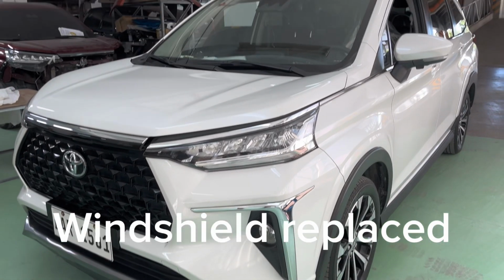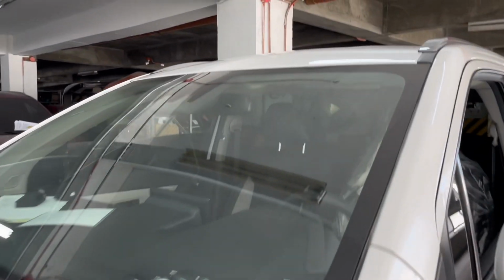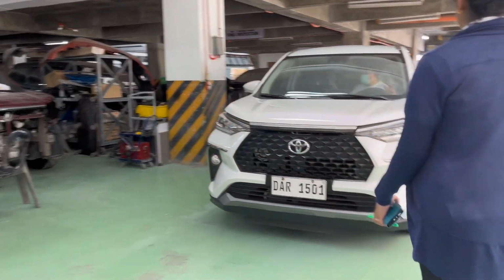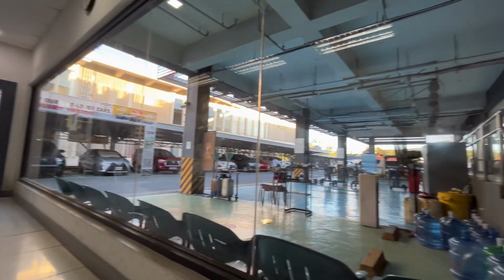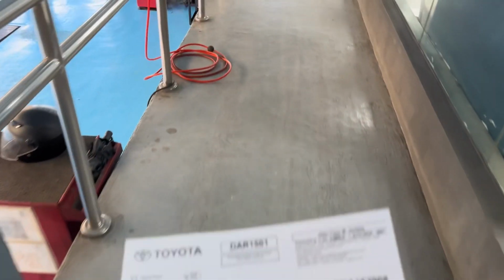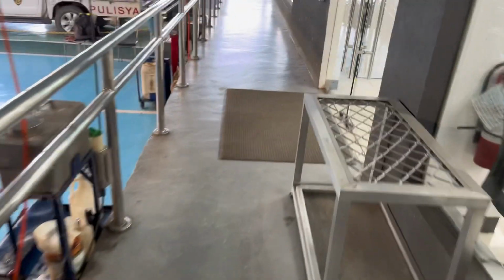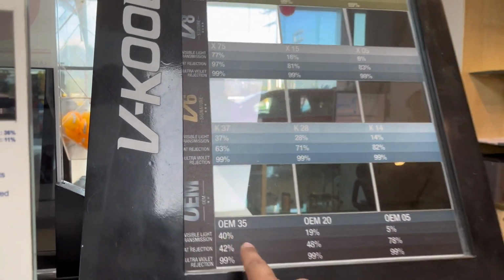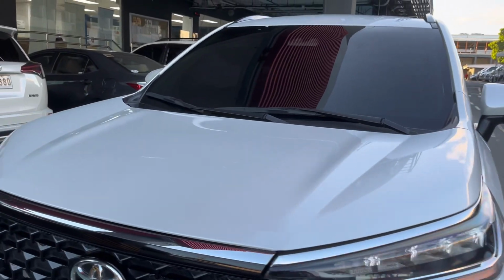Windshield replacement finally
Oriental Assurance Corp